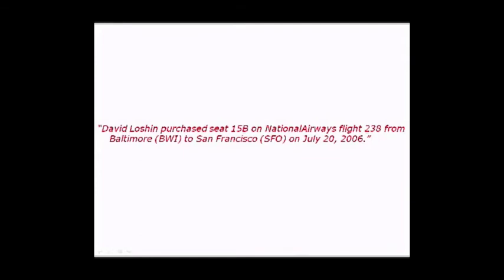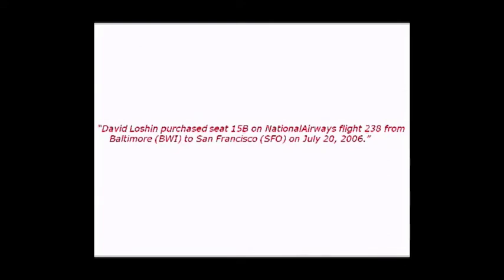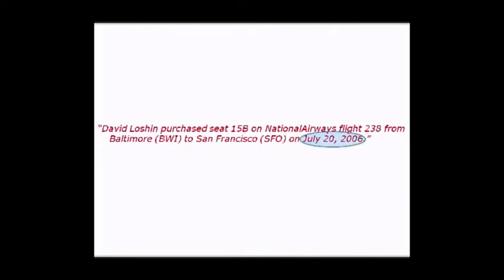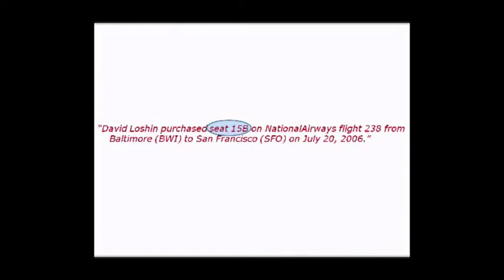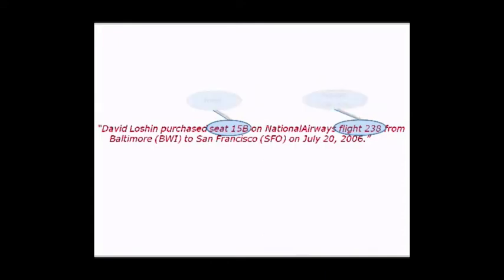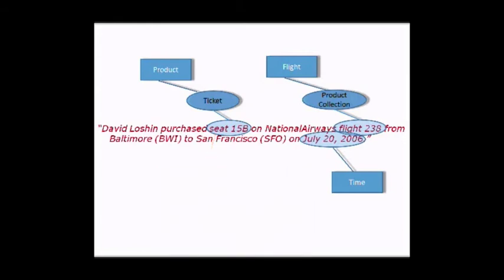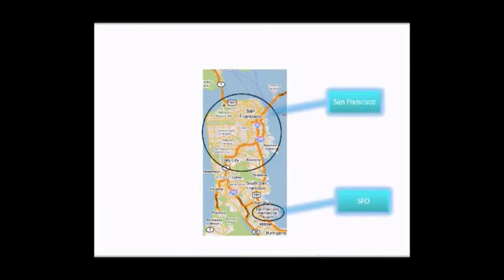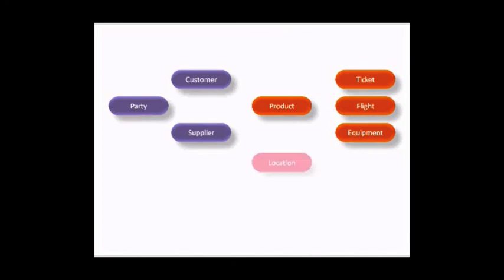ExpertVision: MDM Analysis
What is meant by master data management? To answer that question, we must first ask what is meant by master data. David Loshin answers both questions in this latest installment in the DataFlux ExpertVision series. If you like this video, you might also be interested in David Loshin's white paper "Master Data and Master Data Management: An Introduction", available for download